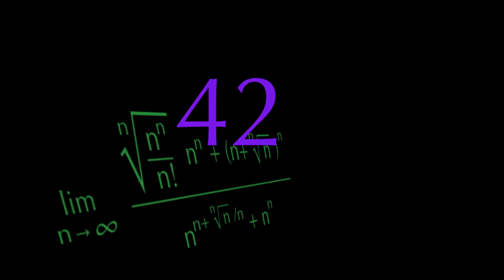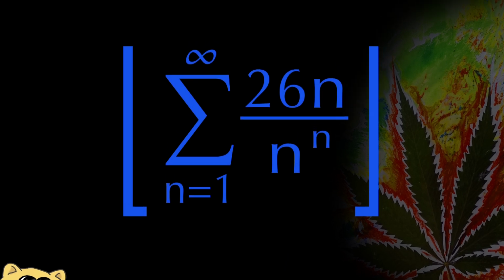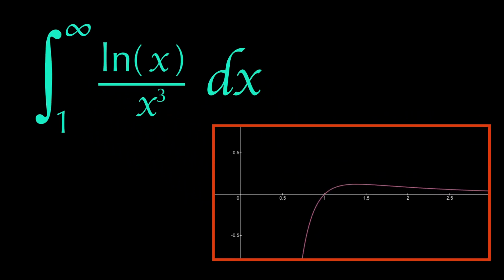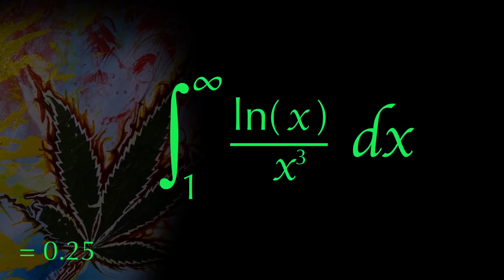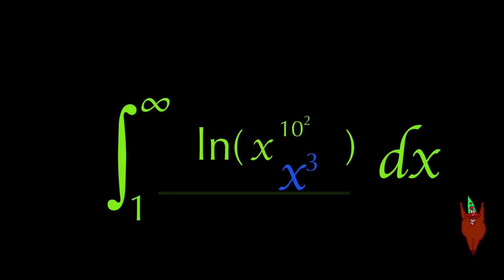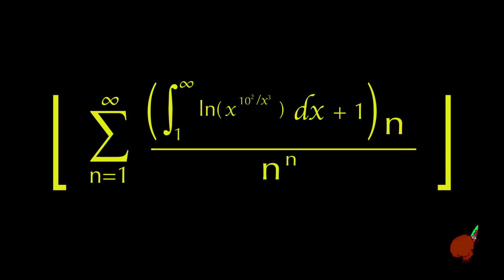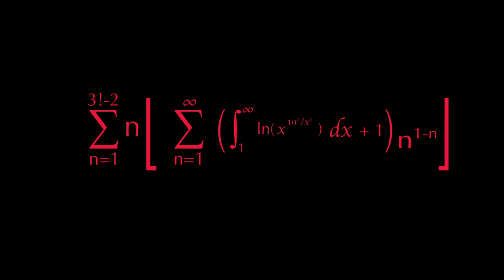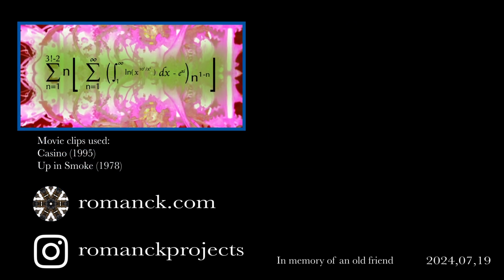Marijuana Math (PG Version)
Math with 420. Exploring some math in order to create the enigmatic number behind the green plant famous for the number. This version can be watched by anyone.